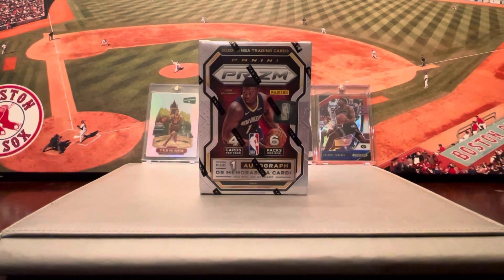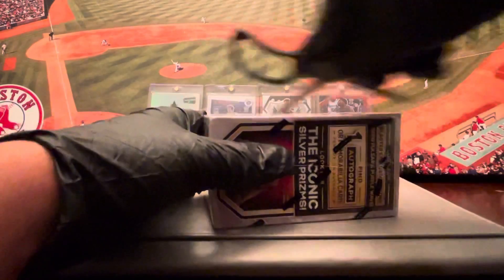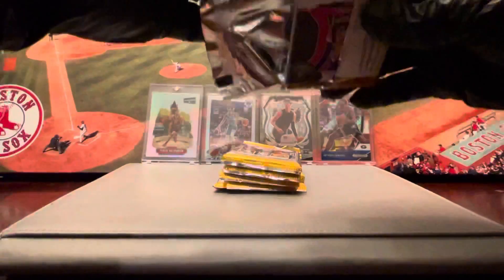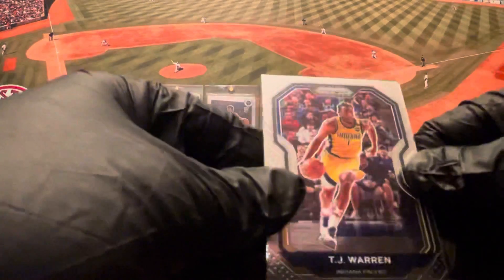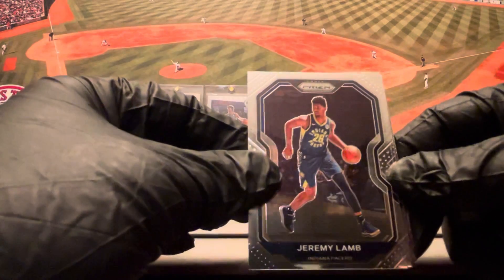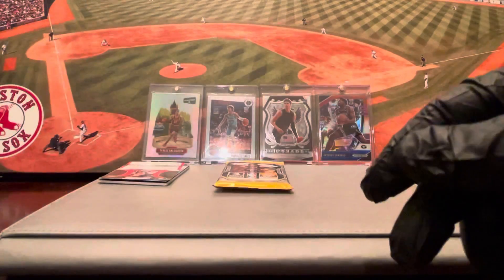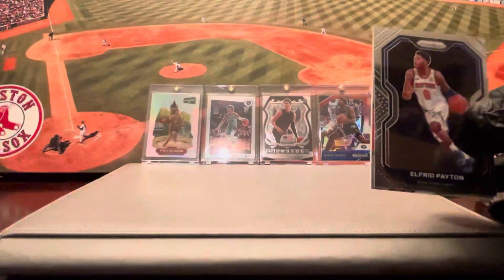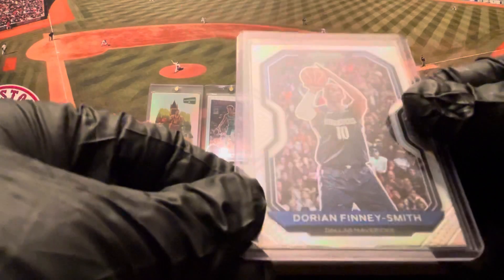2020-21 Panini Prizm Basketball Blaster Box